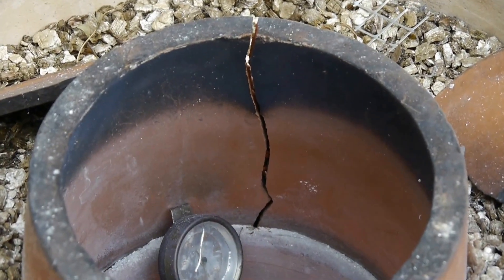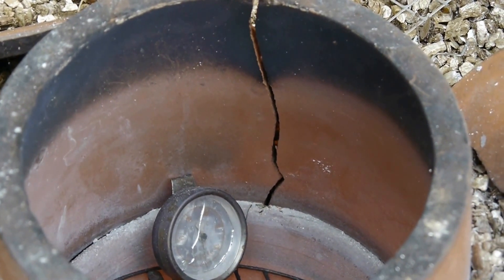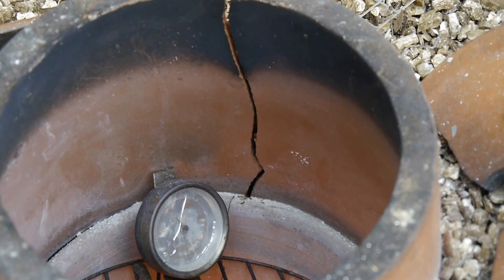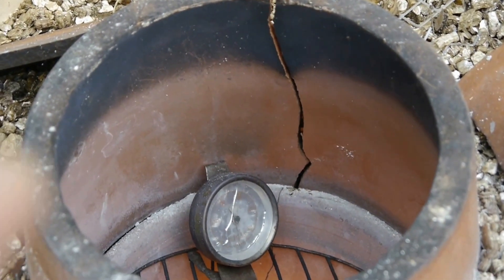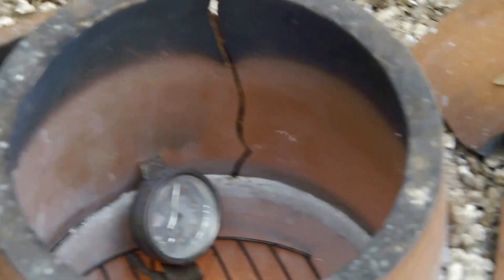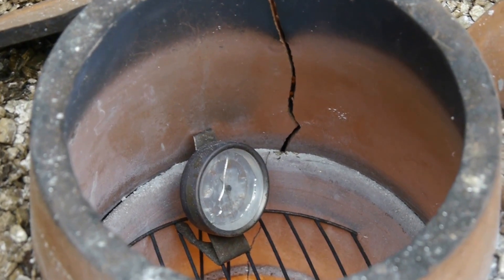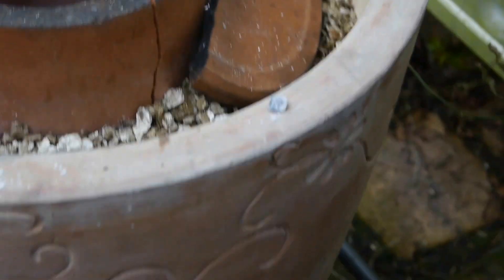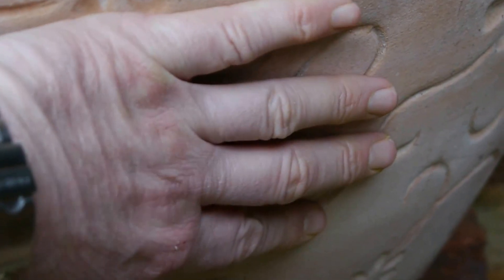Cracked Tandoor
This video shows what happens when you overload your Tandoor. which basically is it cracks